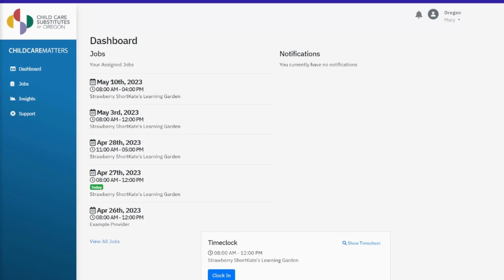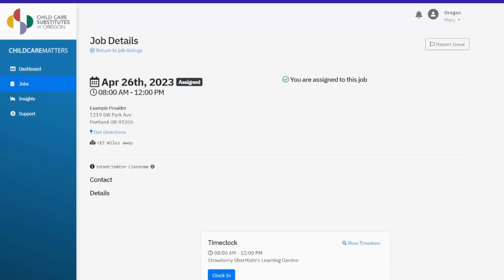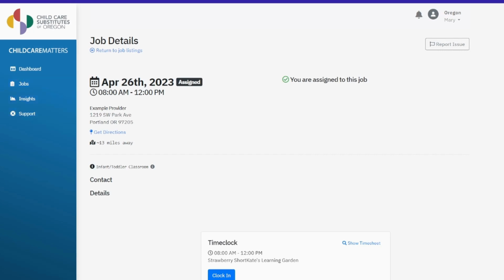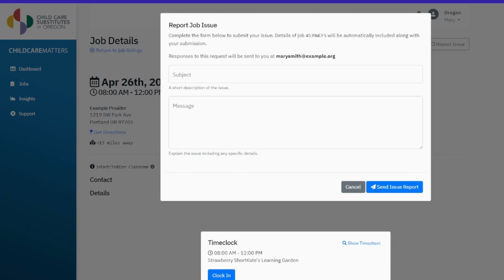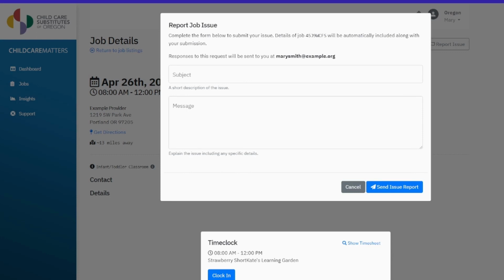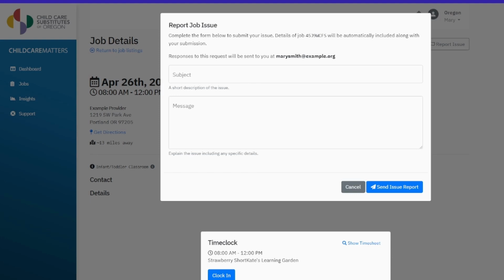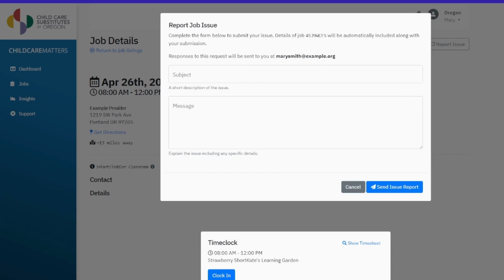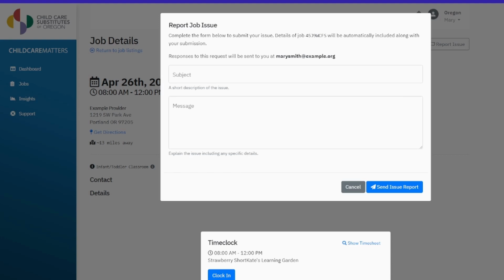For Substitutes - Report a Job Issue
This video tutorial walks you through how to report an issue about a job in Childcare Matters.